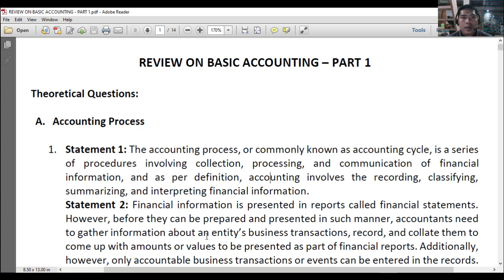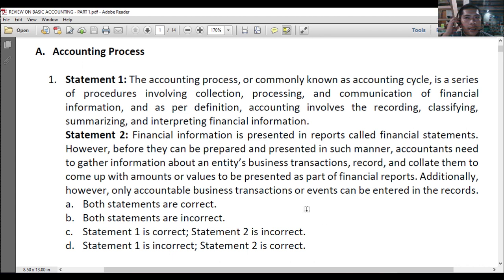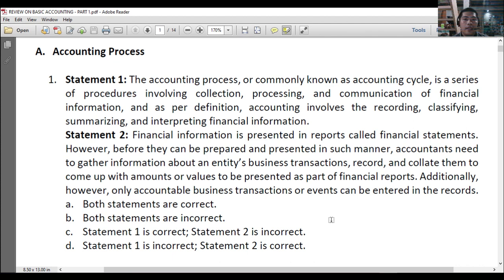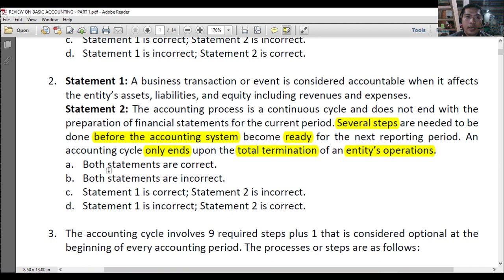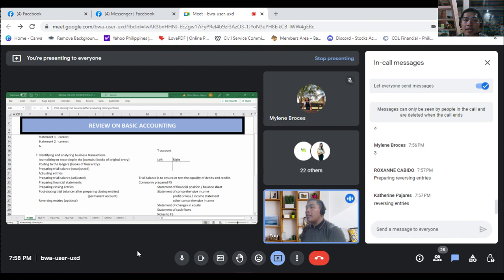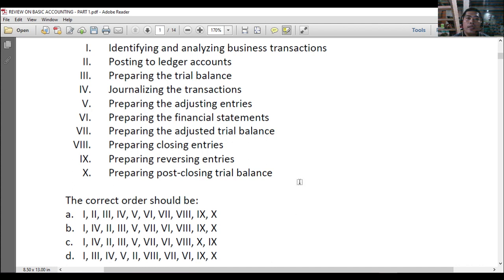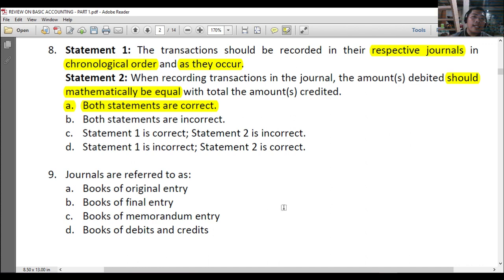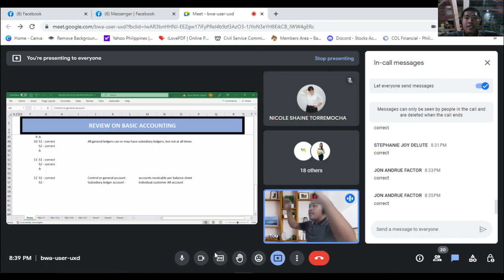REVIEW ON BASIC ACCOUNTING (PART 1) - 1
Recorded video discussions for the March 17, 2023 (Friday) Review on Sole Proprietorship Accounting - Review on Basic Accounting (Part 1) - 1.